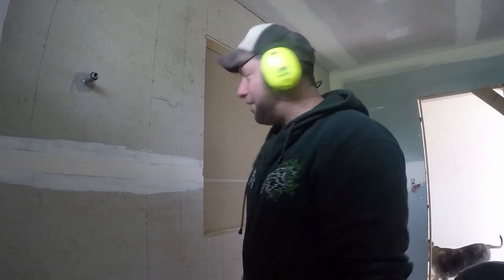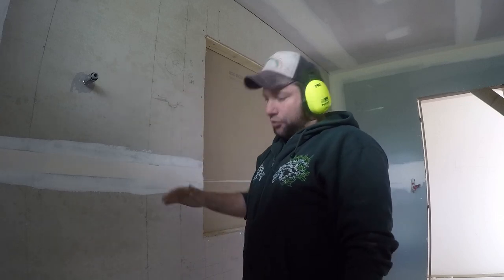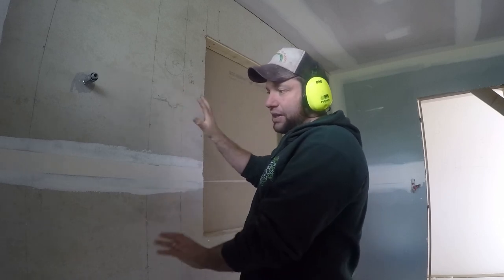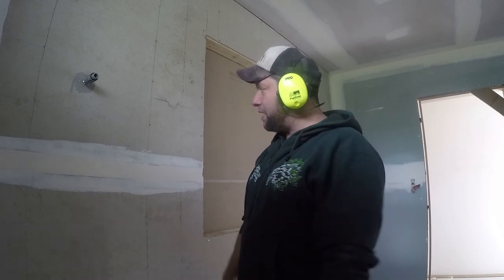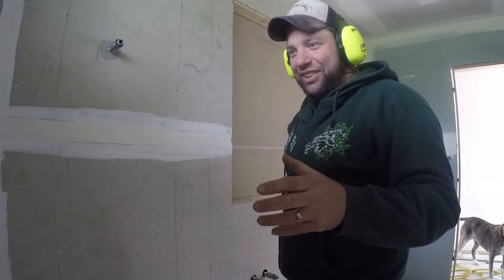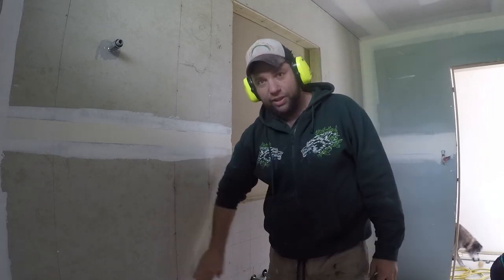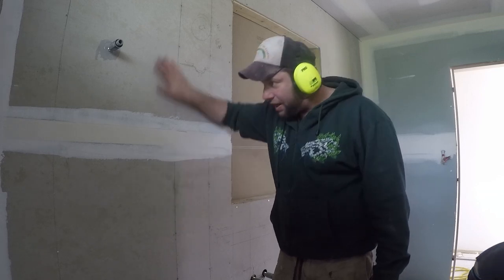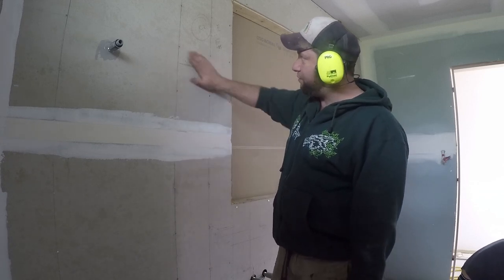How to Fix Cement Sheet in a Bathroom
Gday Team,

Many home handy folk out there don't actually understand the purpose & difference of the materials being used on site and WHY the manufacturers specify certain systems of fixing methods to ensure stability and longevity of the build. CEMENT sheet is one of the most common over looked items on the building site.

Here we look at the importance of fixing the board to the wall properly and why.